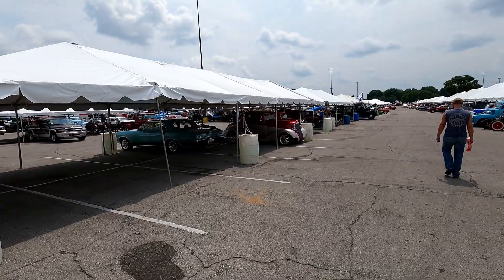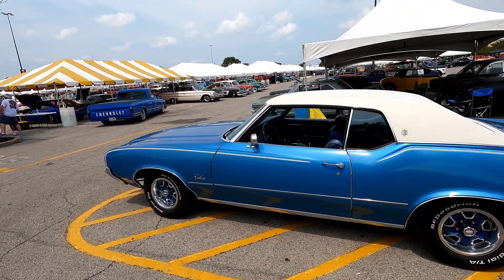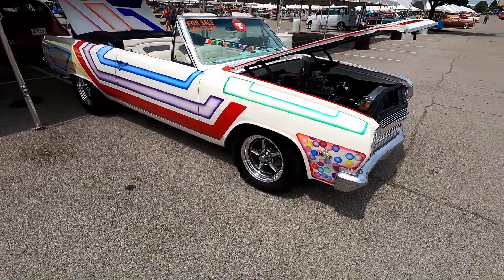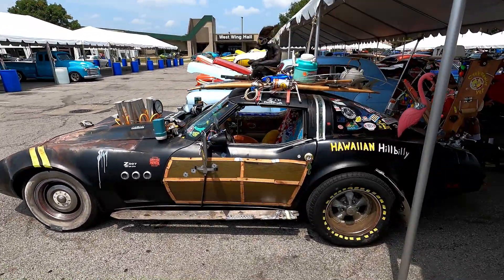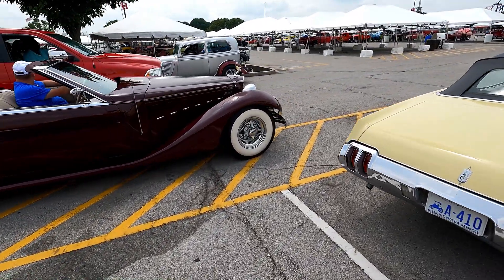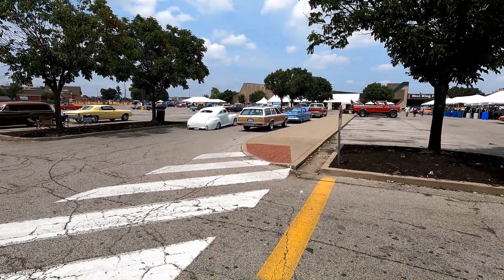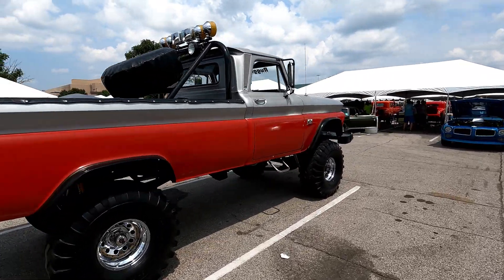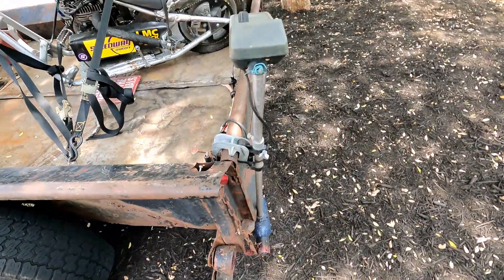NSRA Street Rod Nationals Louisville Ky - Hawaiian Hillbilly!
The NSRA Street Rod Nationals, Louisvlle, Ky!  It was street rods, rat rods, muscle cars and more when the NSRA Street Rod Nationals hit the Kentucky Fair and Expo Center in Louisville, Kentucky and we dutifully took Off Ramp Adventures in to look around at the massive amounts of raw power and gleaming chrome that included the unique, one-of-its-kind and not so shiny, "Hawaiian Hillbilly!"  Wait till you see the offbeat, hilarious and just plain cool iron we latched our eyeballs onto!

Thanks for taking the Off Ramp to adventure!  We're all about fun one-of-a-kind roadside attractions and historic sites with relevant history and campy humor.

We'd appreciate a 'thumbs up' if you liked this video!  Click the subscription button for a totally free subscription to our channel!